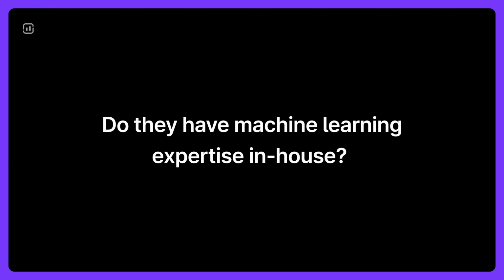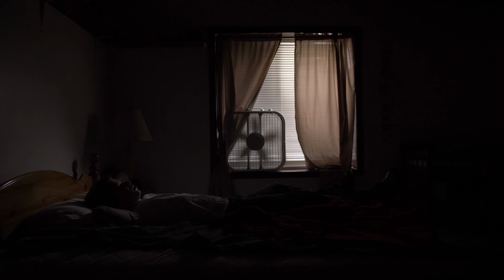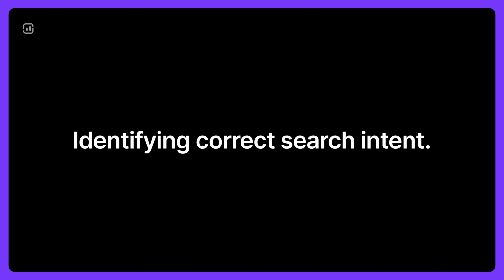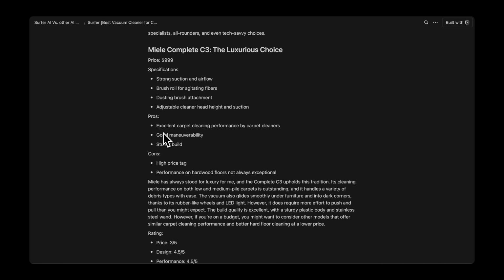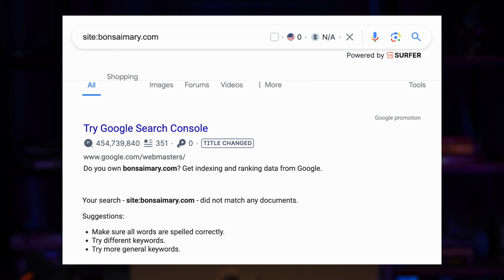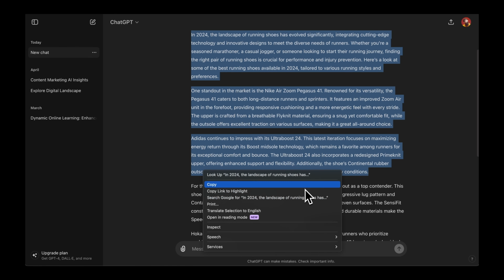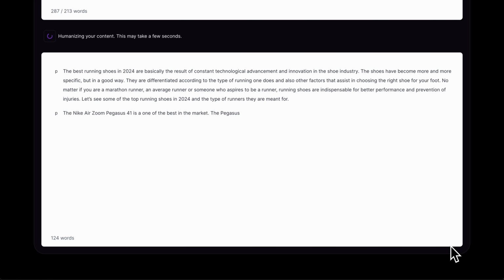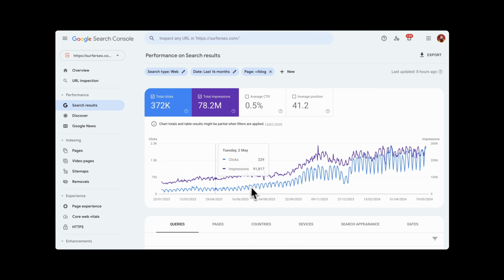How to Choose The Right AI Tool For Content Generation!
🌟 Why should you care about the AI tool you use to generate content? 🤔
Tomasz Niezgoda explains why your choice of AI matters for maintaining quality and authenticity.

Agenda:
00:00 - 01:23 - Why You Should Care About The AI Tool You Use To Generate Content
01:24 - 02:47 - Is your tool really powered by AI?
02:48 - 04:33 - Understanding accuracy and limitations
04:34 - 05:46 - Identifying correct search intent
05:47 - 07:22 - AI content quality
07:23 - 08:48 - Is your content humanized?
08:49 - 10:35 - Is your content optimized for SEO?